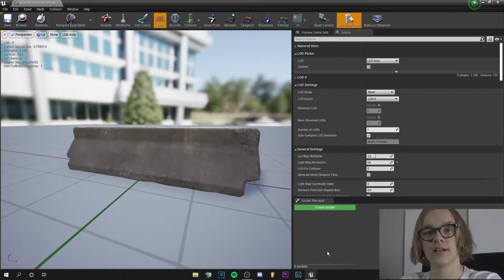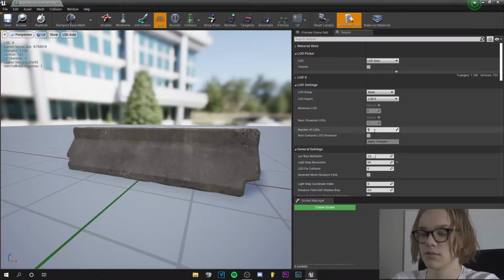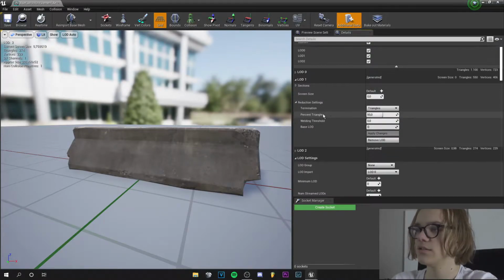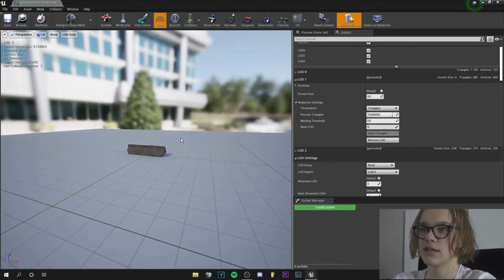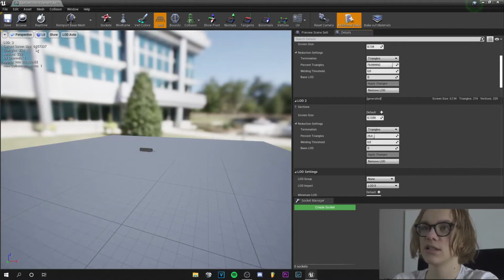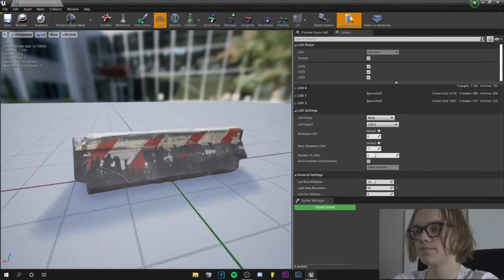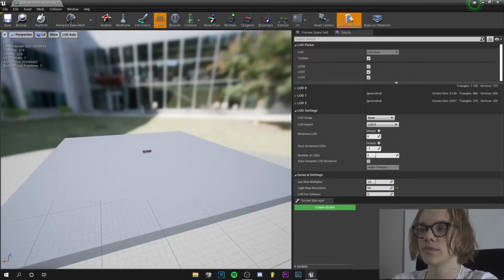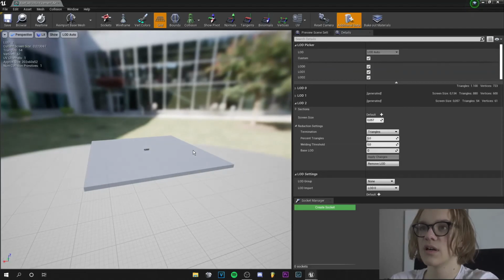How to GENERATE LOD'S in Unreal Engine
Hey guys,
In this tutorial I will show you how to generate LOD's in Unreal Engine.
LOD means Level Of Detail and this is useful for omptimizing your scenes and saving FPS. When you move further away the Level Of Detail decreases and if you are near the object it increases.